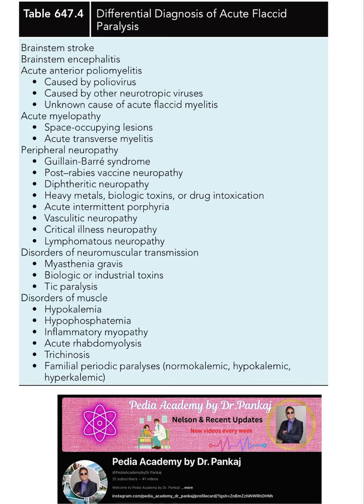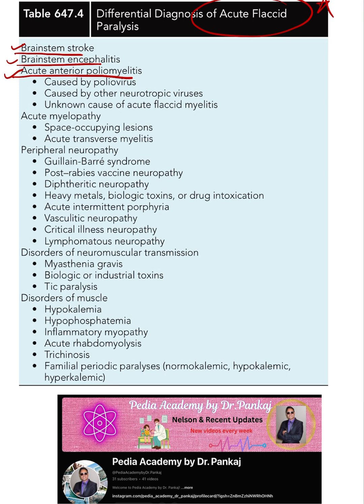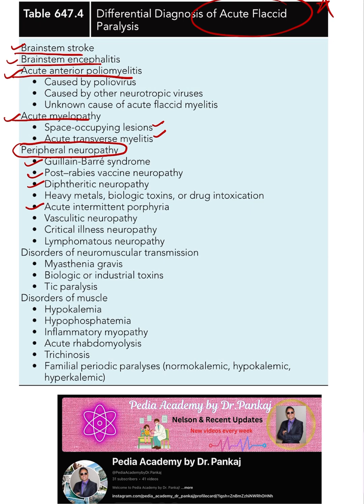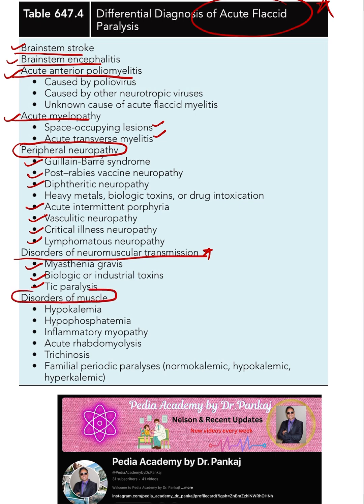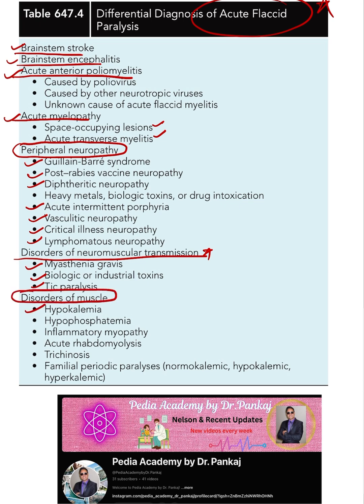Acute flaccid paralysis in children. Nelson tables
Get high-yield insights from Nelson Pediatrics in under 60 seconds! This short video covers a must-know topic for NEET SS Pediatrics aspirants.

🌟 Key Highlights:

Quick and concise explanation
Exam-focused points for NEET SS preparation.
Perfect for last-minute revision and concept clarity.